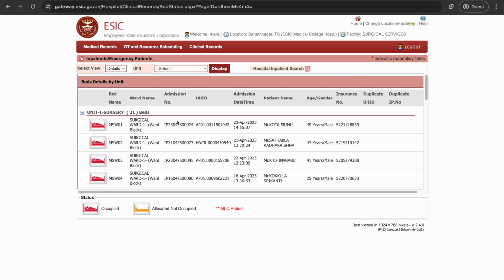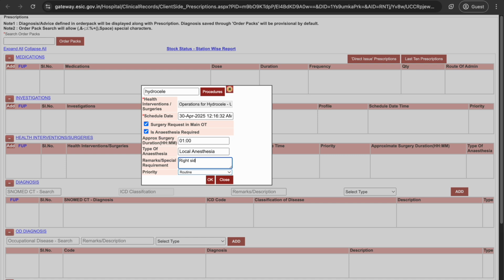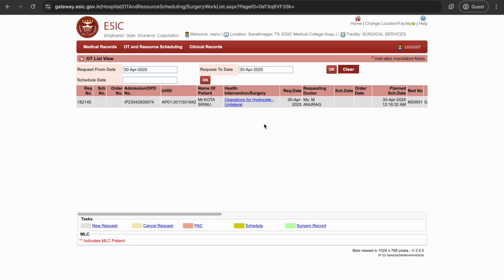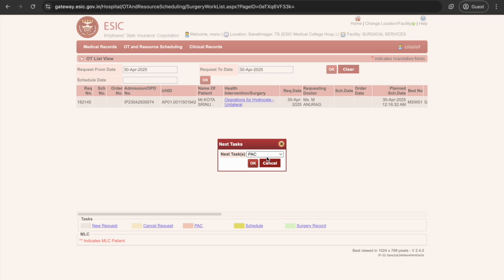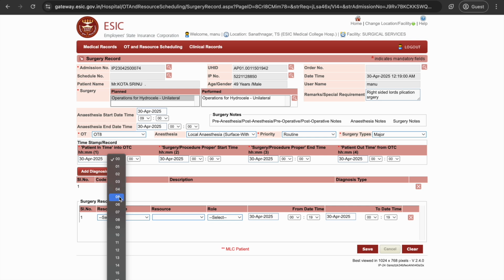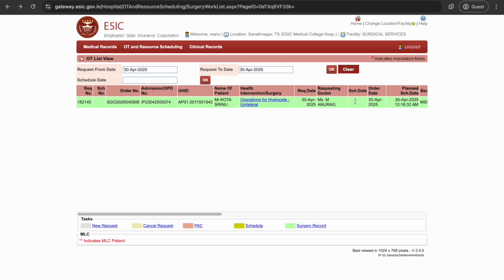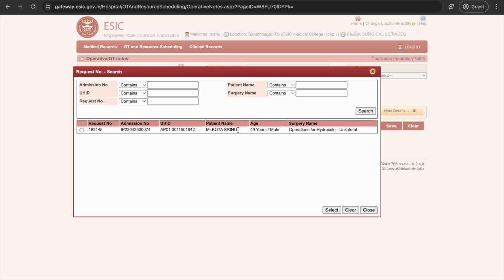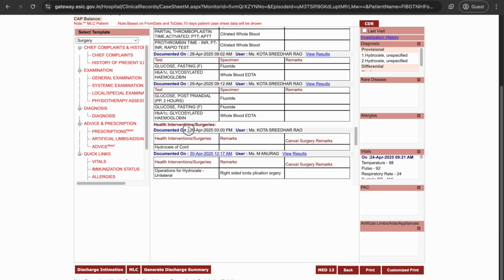Dhanwantri Module - 3: Surgical Record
In this video we discuss the following key aspects
1. How to plan a patient for surgery
2. How to update the Surgical Record
3. How to update the Surgical Notes

You can check out my previous videos for other dhanwantri modules.

Dhanwantri system is a EHR system used by the ESI Corporation throughout India. Understanding how to use it is a key skill that needs to be acquired by all the physicians working under the institution.